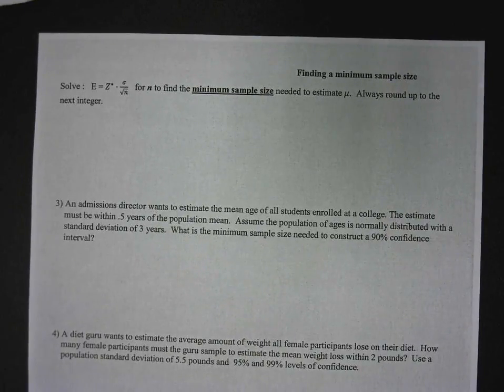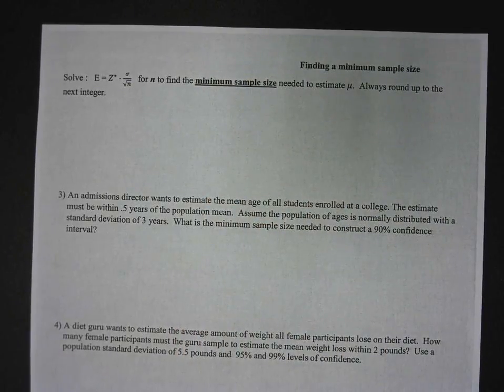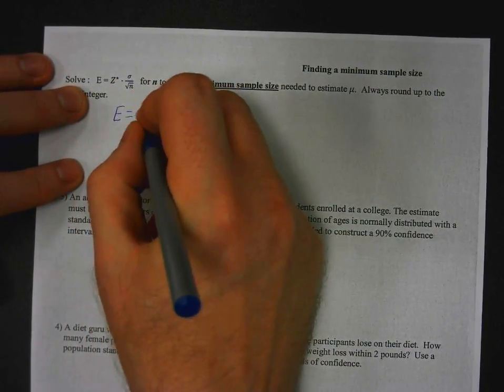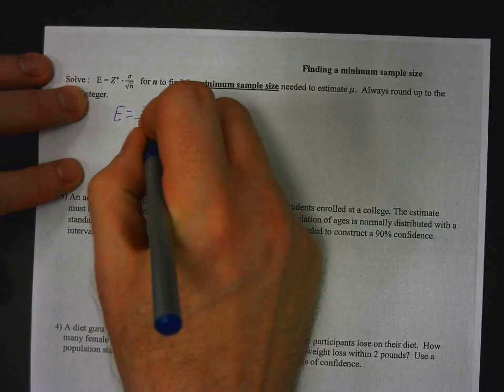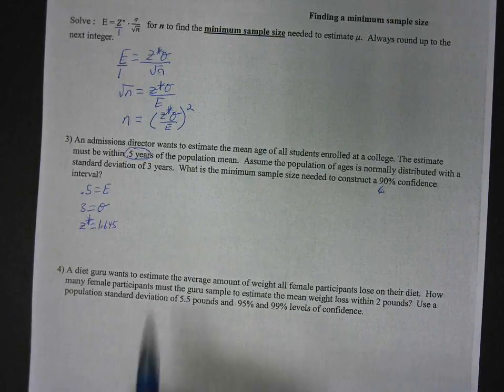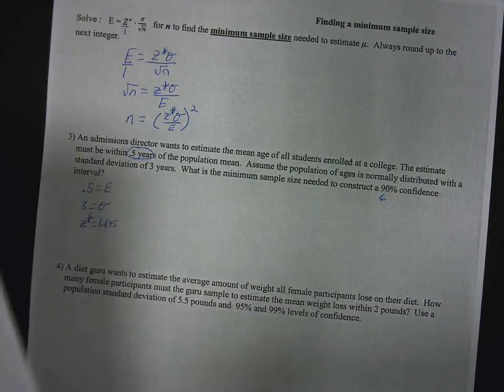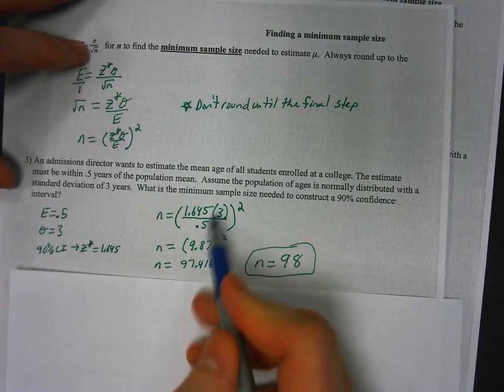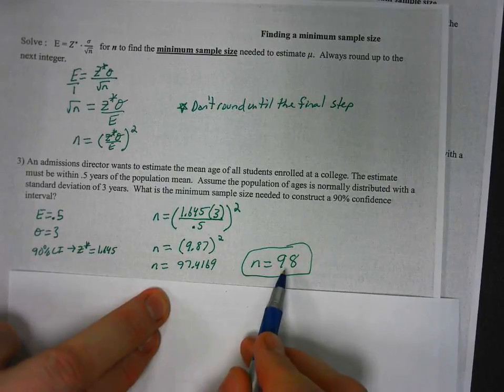Intro to Confidence Intervals Part 4